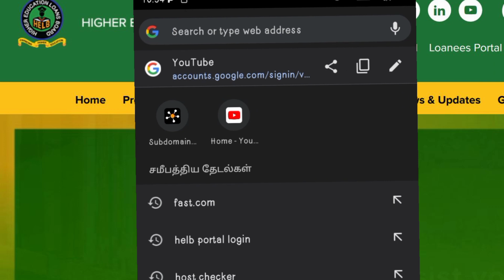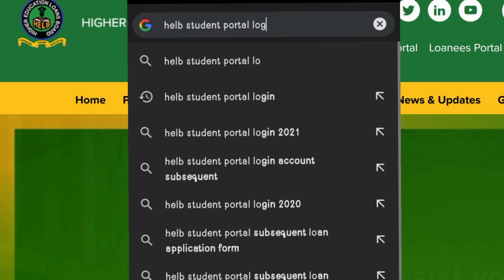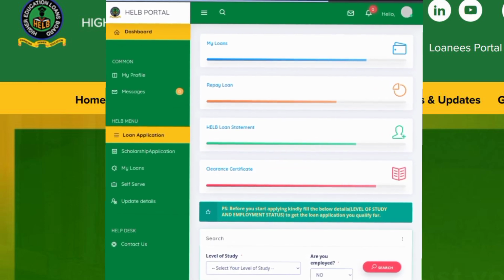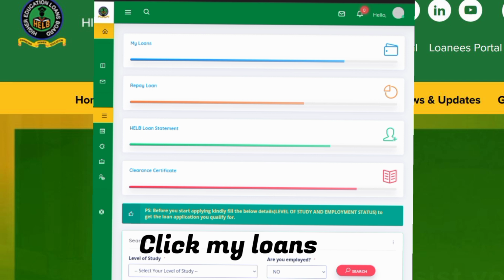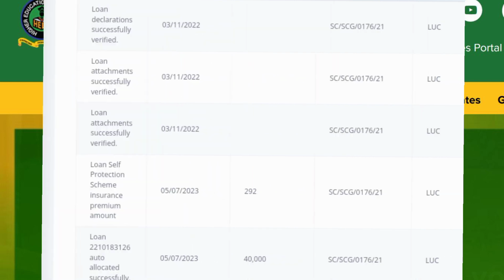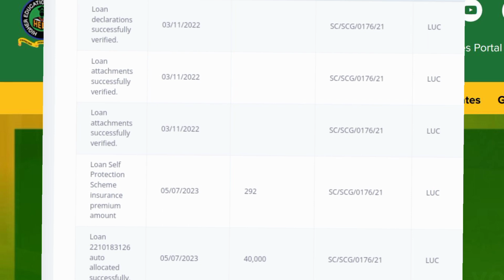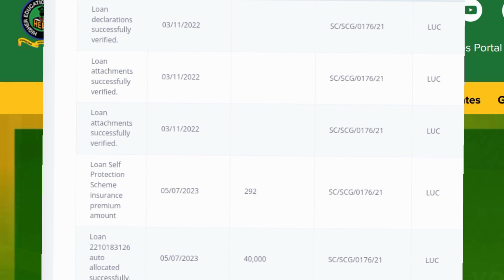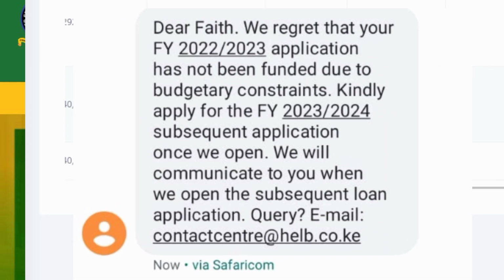How to Check HELB Loan Status 2027: Allocation, Disbursement & Cancelled Fix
Are you waiting for your university or college upkeep money? In this step-by-step tutorial, we show you how to check your 2026/2027 HELB loan status, allocation, and disbursement progress online. We also address the dreaded "Cancelled" status and explain exactly what it means and how to fix it.

We guide you through the process of navigating the official HEF Student Portal (portal.hef.co.ke) and the HELB Mobile App to verify your financial ledger. Learn how to track your tuition fee payment directly to your university and confirm when your personal upkeep stipend is sent to your bank account or M-Pesa wallet via the Safaricom SurePay mobile notification system.

If your status says "Cancelled" or "Failed," do not panic! We break down the system synchronization errors, guarantor verification issues, and unlinked phone numbers that cause this status, and show you how to contact the portal helpdesk to resolve it quickly.

TIMESTAMPS:
0:00 - Checking HELB Loan Status 2026 Overview
1:10 - How to Log in to the HEF Portal (portal.hef.co.ke)
2:30 - Understanding Status Definitions: Applied, Allocated, & Disbursed
4:15 - What "Cancelled" Status Actually Means (And How to Fix It)
6:00 - Checking Tuition Allocation vs. Personal Upkeep Allocation
7:30 - How to Verify Disbursement Dates on Your Bank Statement
8:55 - Setting Up Safaricom SurePay & Mobile Wallet Tracking
10:15 - Contacting HELB Support for Immediate Account Resolution

If this step-by-step status guide cleared up your portal confusion and helped you track your university funding, please hit the LIKE button, drop your portal status questions in the COMMENTS, and SUBSCRIBE for more e-government tips, tech tutorials, and academic guides!

how to apply subsequent helb loan funds, check helb loan status
2024/2025 using HELB mobile app.
receive HELB Funds in your mobile account or  bank
loan kenya online
apply loan now
loan kenya online

Helb Loan Application first time and subsequent loans.
Subsequent Helb Loans are basically second, third or forth application of loans
Made a video on how to apply subsequent loans via SMS *334#

We value you so much for watching the content we post
.Helb SubsequentLoans Helbloan2023/2024